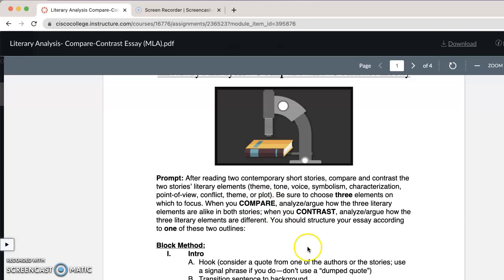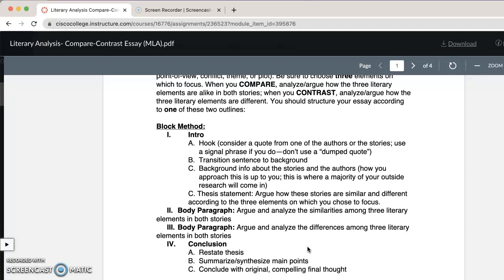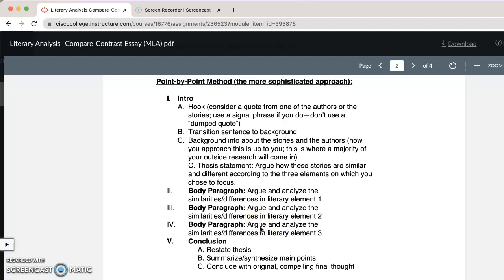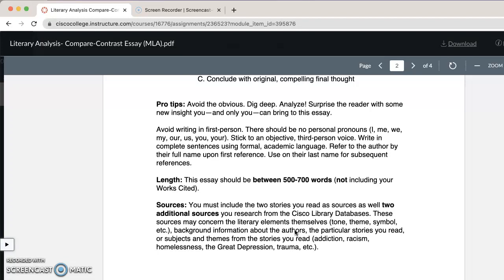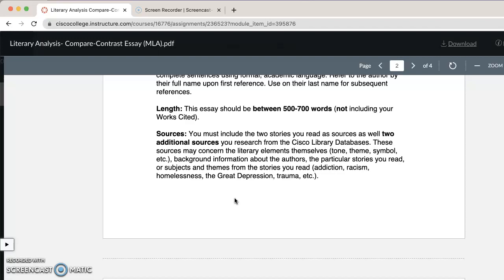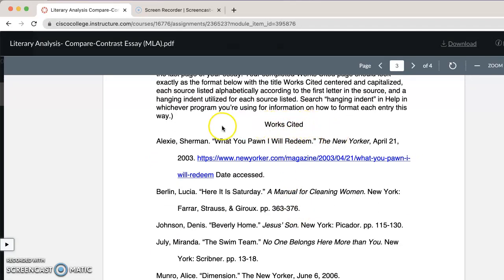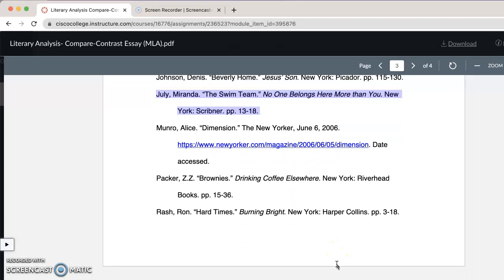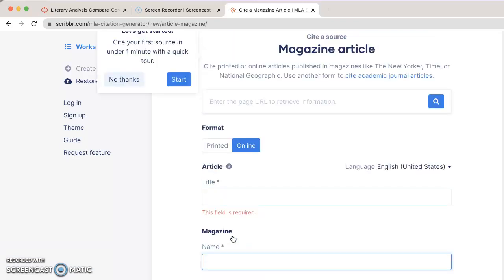Lit Analysis Compare-Contrast Essay